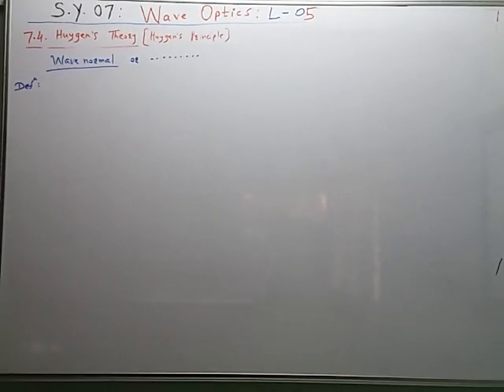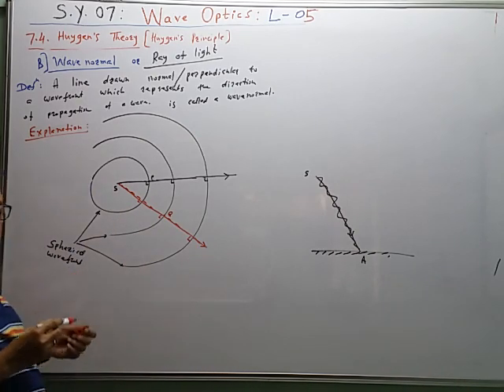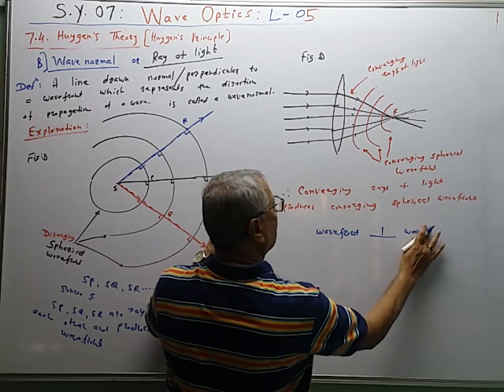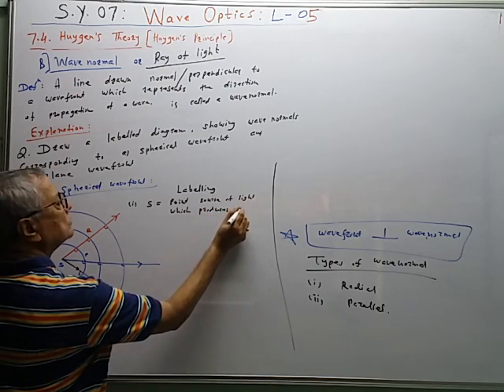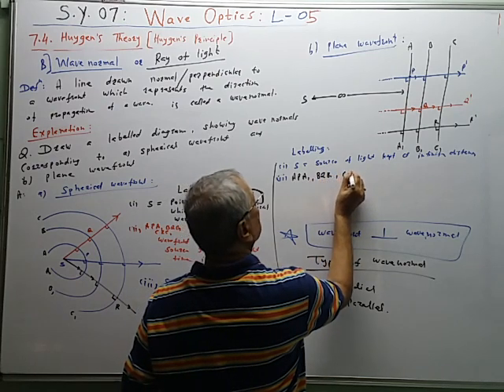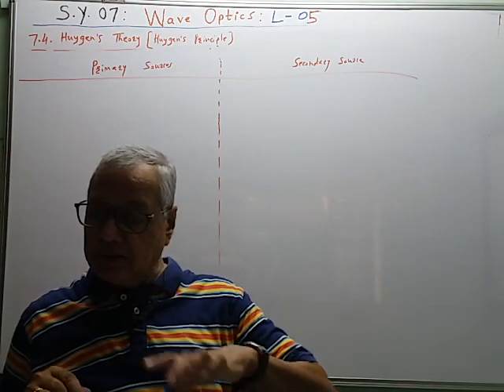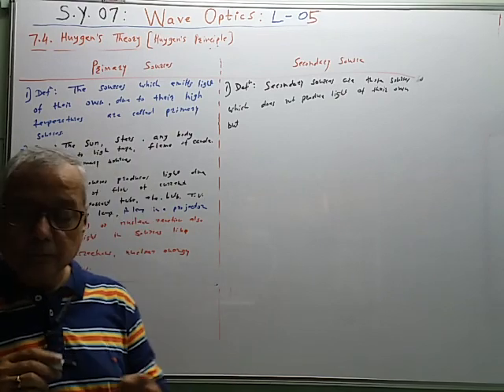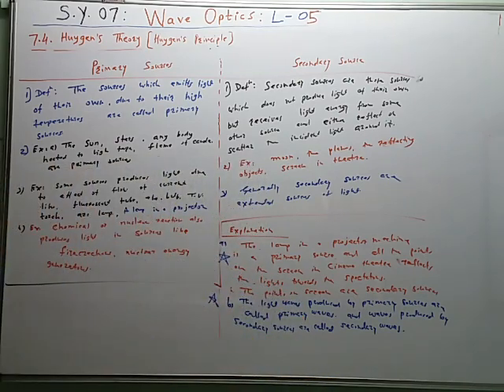SY-07, L-05: Wave Optics: Huygen's Wave theory of light. wave normal.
wave normal,Definition,types. relation between wavefront & wave normal.Primary & secondary sources.